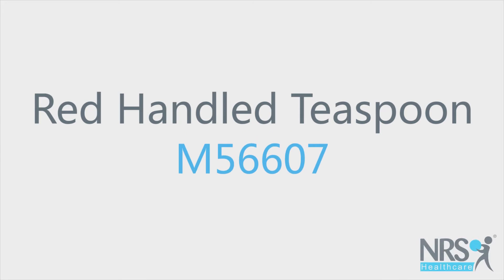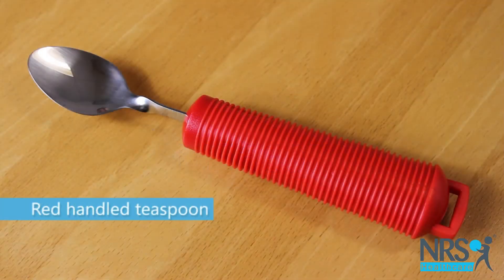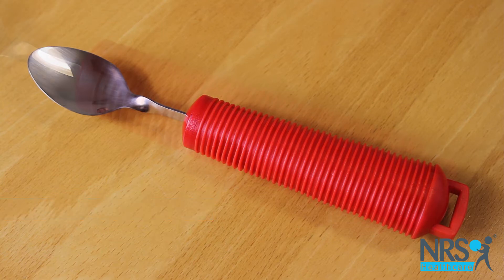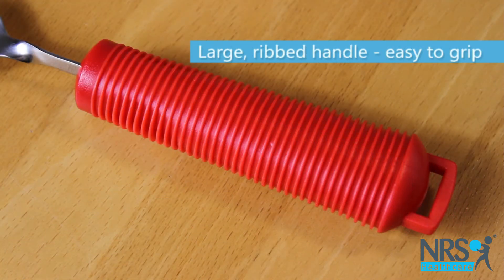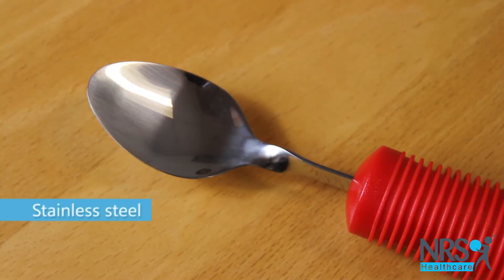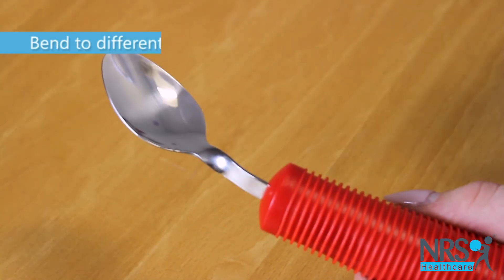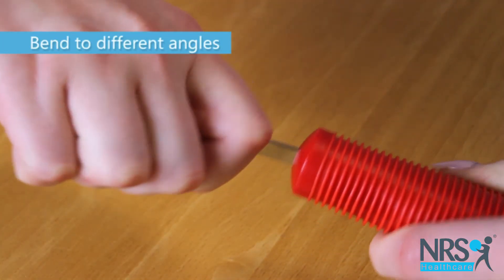Red Handled Teaspoon Review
This teaspoon has a chunky, ribbed handle to make it easy to grip. The handle is red, so it's easy to see, even for people who have dementia or visual impairments.

The spoon part is stainless steel the stem can be gently bent to different angles if required.